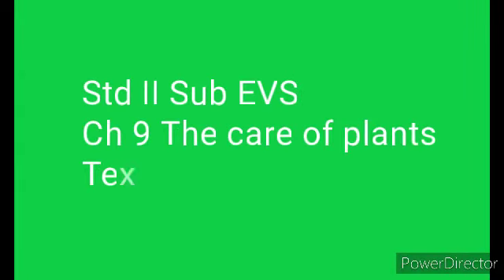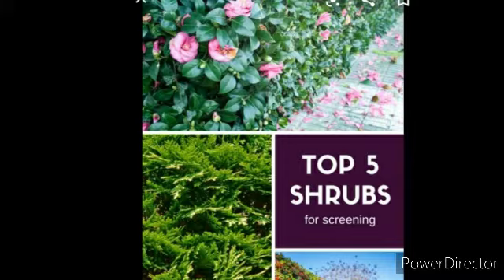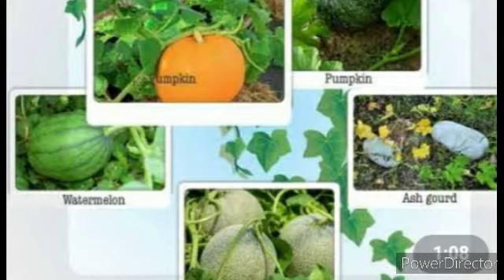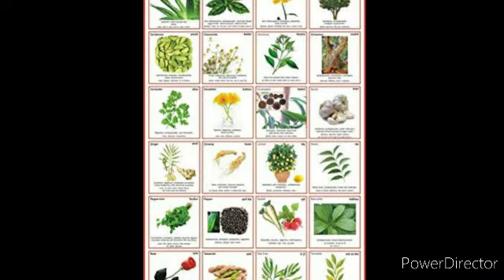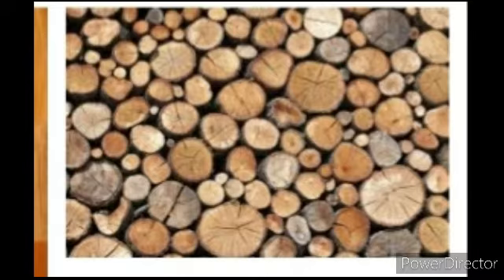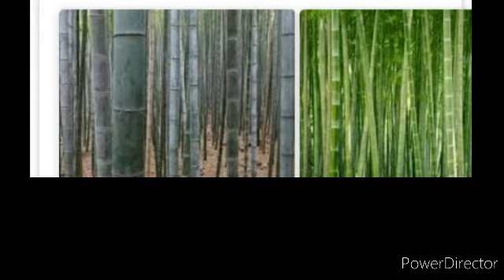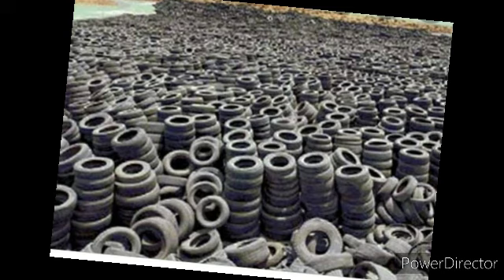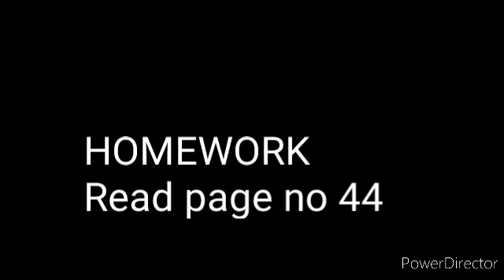Std II sub Evs Ch 9 The care of plants forest wealth